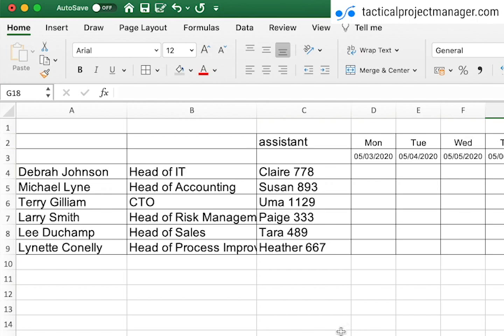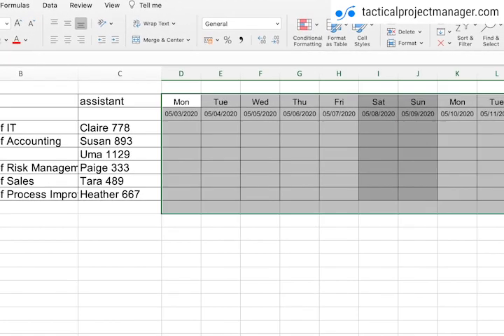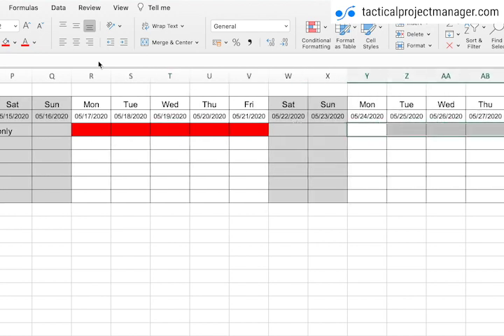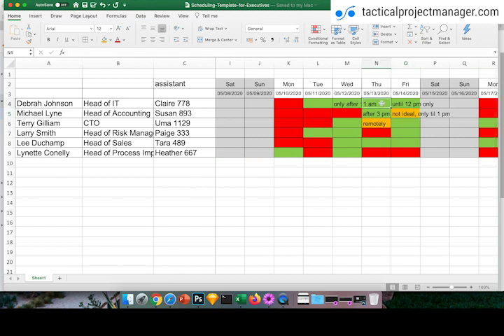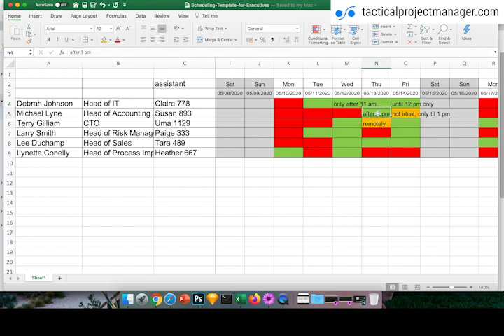Watch me schedule meetings with executives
Whenever you have to schedule meetings with top-level executives and C-level guys, things get VERY complicated: You can't see their calendar in Outlook (access is restricted), you can't talk to them directly (only to their assistant). They are already booked out for most of the year from 6:00 am to 10:00 pm. Therefore, scheduling a meeting series — let's say for your steering board meetings — becomes a pain in the A**. And usually such meetings don't just have two of these "elephants" attending, but often five or more. Good luck finding a time slot that works for everybody!

But hey — you still have to invite for that meeting. Without skipping anyone. Because you need those folks to be in the meeting. For a decision or to listen to your update. So, how can you solve the puzzle and find a common meeting time for all managers you'd like to invite?

In this video I show you my process for scheduling executive meetings.

I'm Adrian Neumeyer, a Senior Project Manager and the Creator of Tactical Project Manager, a platform where I teach project management in a very hands-on way. People like it and they say their confidence is skyrocketing. I'm excited to guide you on your leadership journey.

🚨🚨 FIXING CAPACITY MANAGEMENT  😨🤔👍
Capacity management is a big challenge for many organizations. They can’t say with confidence if they have the capacity to take on a new big project. I want to solve that problem.

➡️ I’m currently building a web-based capacity management tool that tries to address the problem. It provides teams a full picture of their capacity by considering project and non-project work, vacation, individual work schedules and public holidays. All in a simple, easy-to-use tool:

Join the waitlist and I’ll message you once we’re ready to launch)